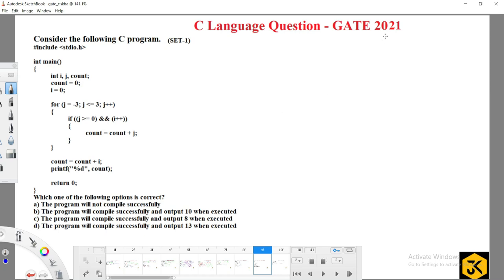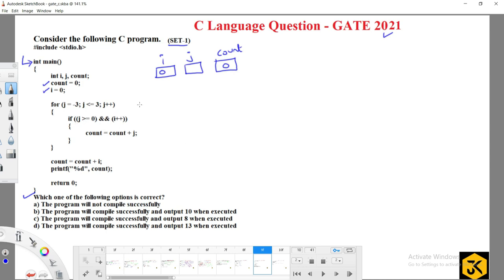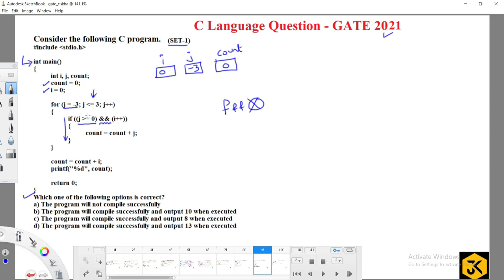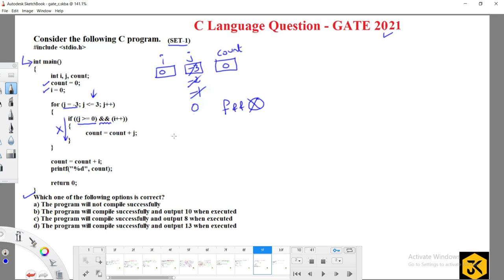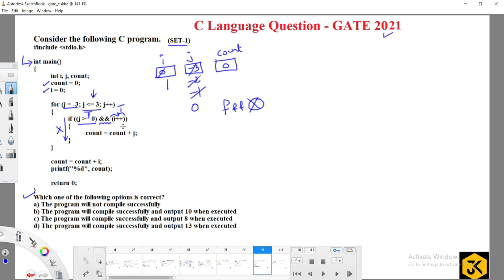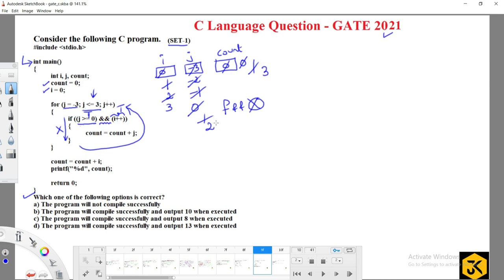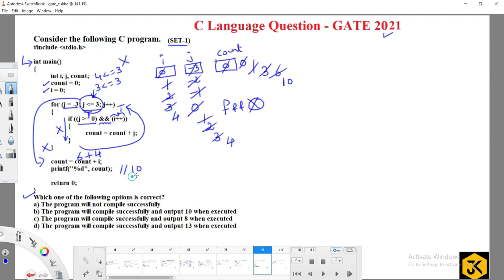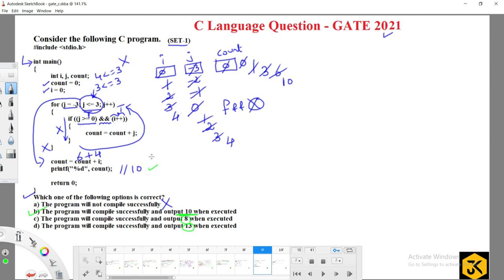79 || GATE CSE 2021 || C Programming || Question on Bitwise Operators - Program Tracing – Debugging